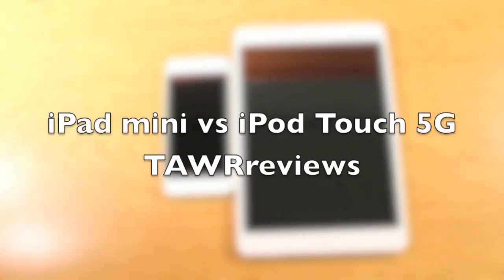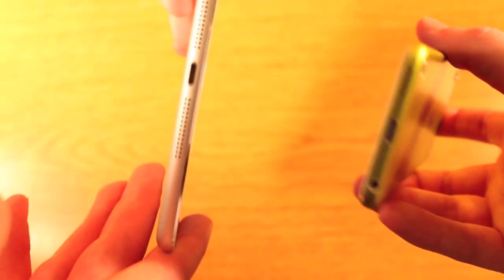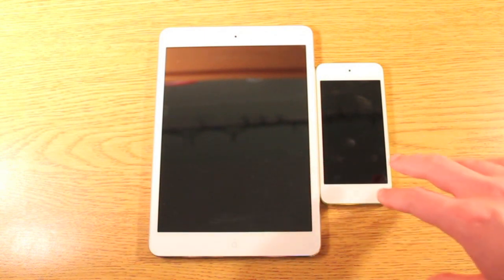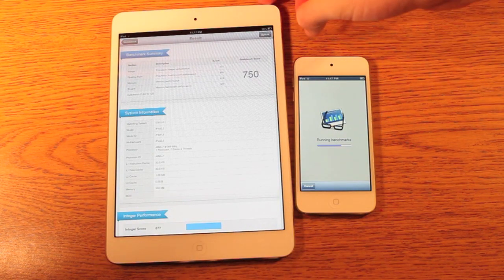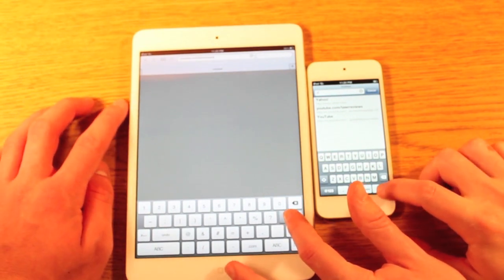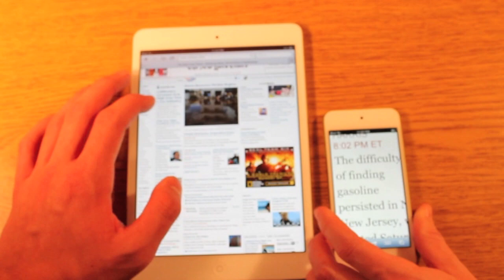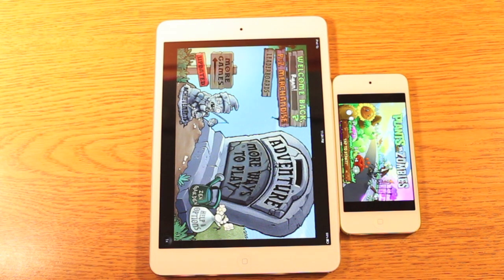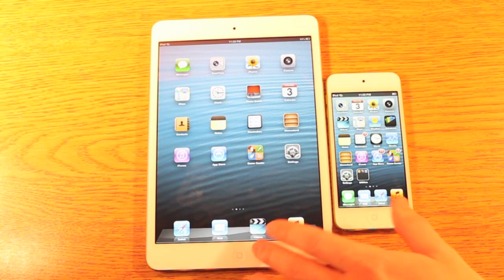iPad mini vs iPod Touch 5th Gen: Benchmark, Speed, & Hardware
Here we compare apple's iPod Touch 5G to their iPad mini in terms of hardware, performance, gaming, and benchmarks.